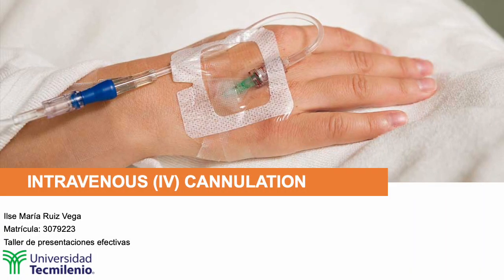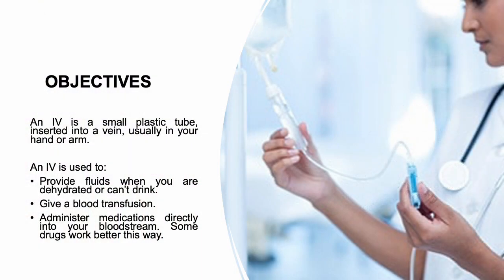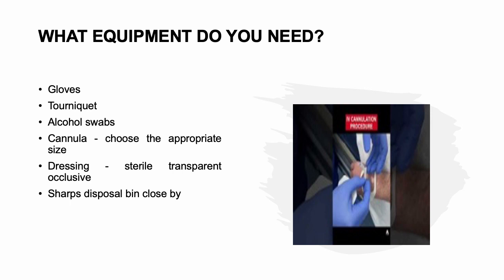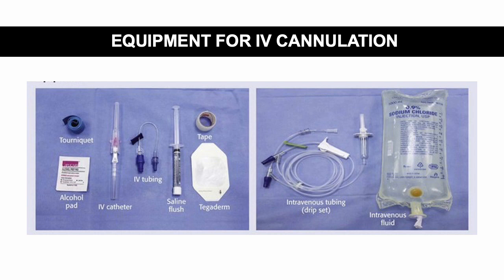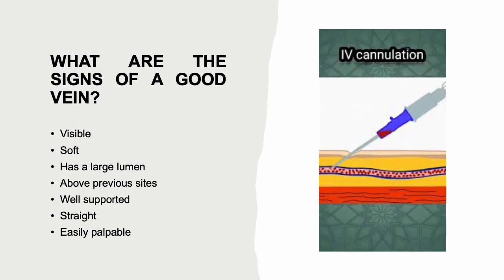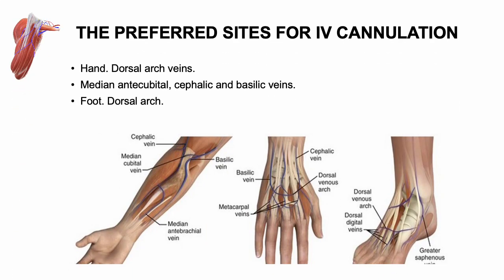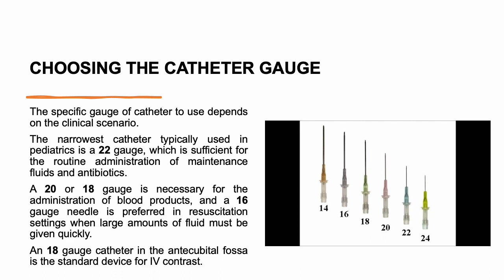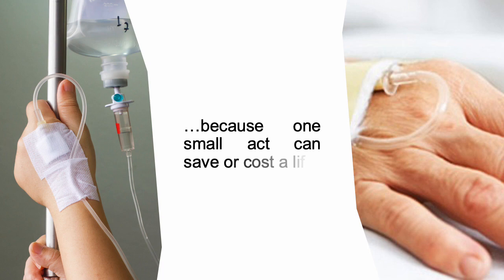Evidencia 1 TdefectPresentaciones